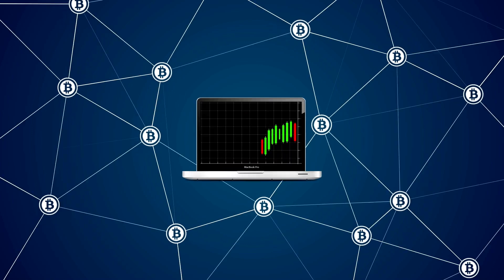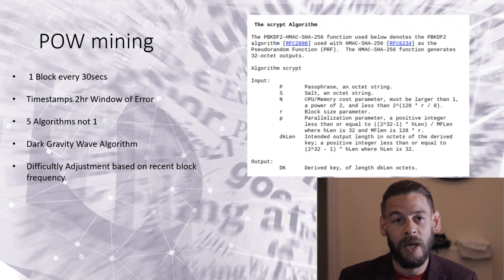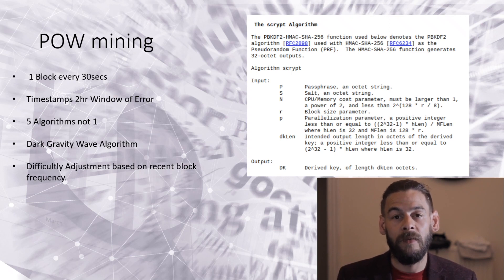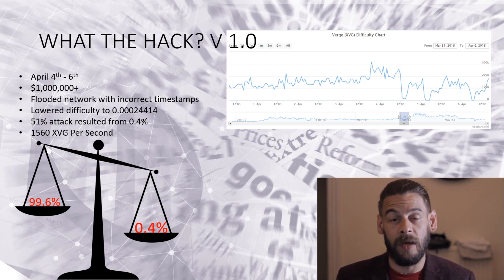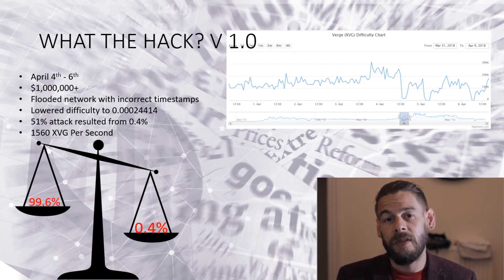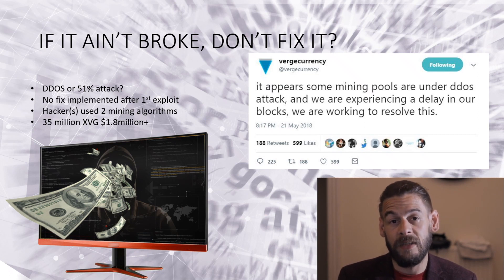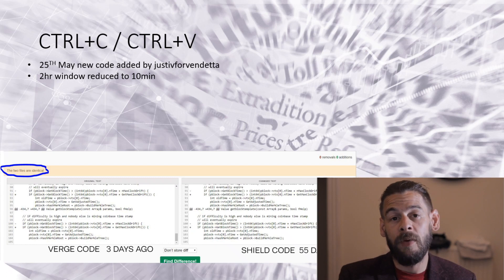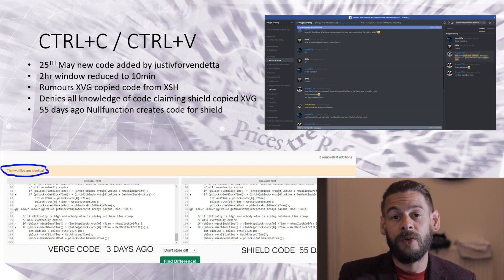🤖Verge $XVG Hack Explained For Dummies 🤔Everything You Need To Know!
In the past few months, Verge (XVG) cryptocurrency has been hacked (exploited) a few times by malicious miners, minting millions of dollars in XVG after taking control of the network. There are a lot of layers and information to weed through, so in this video, we provide a report of the Verge hack and try to explain it all to you in a simple and concise manner.

Timestamps:
0:38 What is Verge - quick introduction
1:14 How Verge works - major features
2:40 First Verge hack background
4:06 Most recent Verge hack - how was it different from the first?
5:16 Copied code fix to prevent Verge exploit
6:20 Fez’s opinion on the whole hack (institutional investors, plagiarized code, etc.)